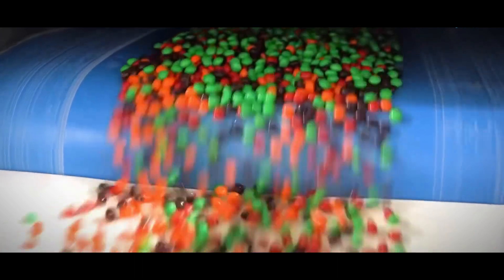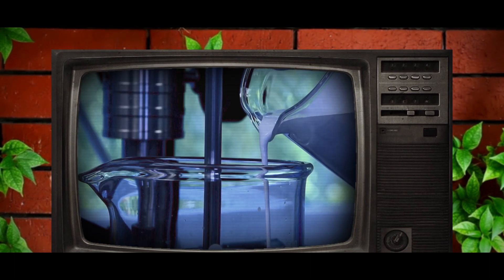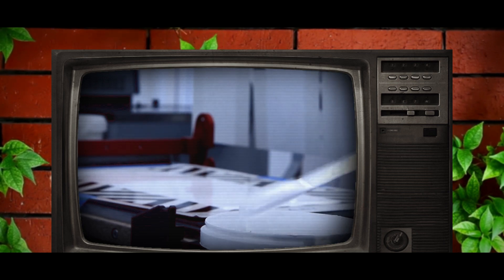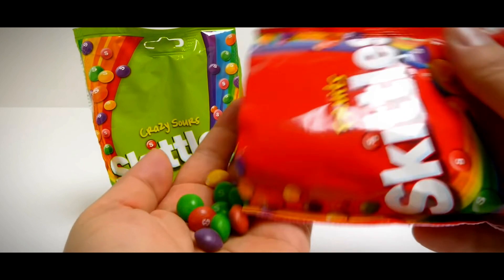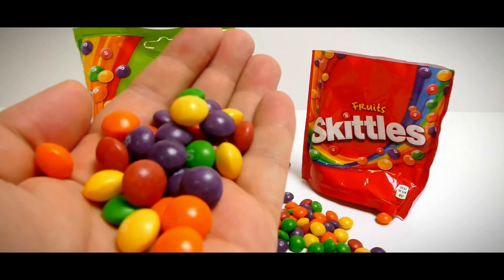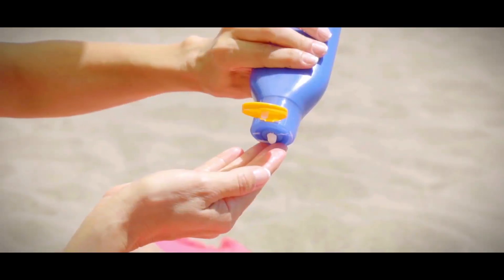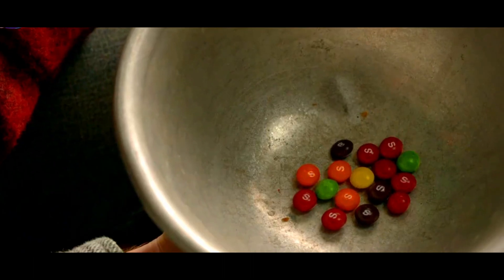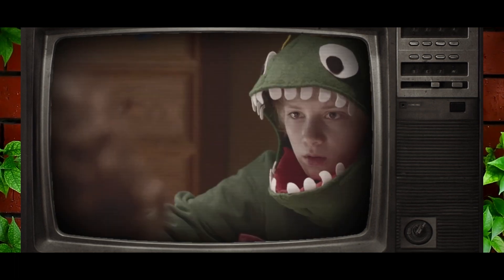Love skittles? Don't Eat the White!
Titanium Dioxide: a term that might sound unfamiliar but plays a significant role in our daily lives as the white pigment responsible for the vibrant appearance of many products we use. One of its most talked-about applications is in the colorful Skittles candy that many of us love. Known as E171 in the culinary world, this ingredient has stirred debates across the globe due to health concerns, especially when consumed in its nanoparticle form.

In this deep dive, we'll explore the various facets of Titanium Dioxide, from its natural occurrence and extraction processes to its widespread use in foods, cosmetics, and beyond.

We'll also touch upon the differing global perspectives on its safety, shedding light on the decisions of regulatory bodies. With some countries waving red flags and others still allowing its use, it's essential to understand its impact on our health. Be informed, stay safe, and discover the story behind the shine!"